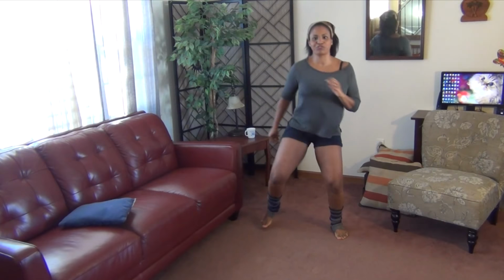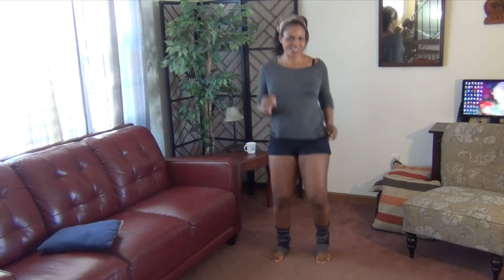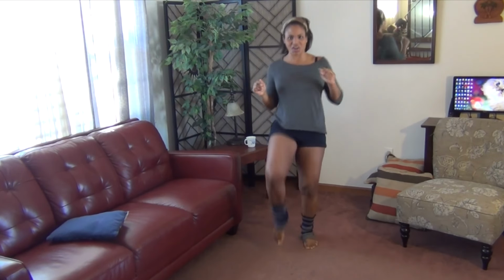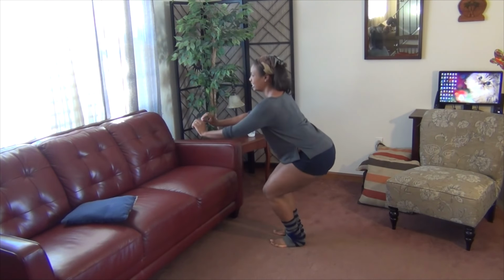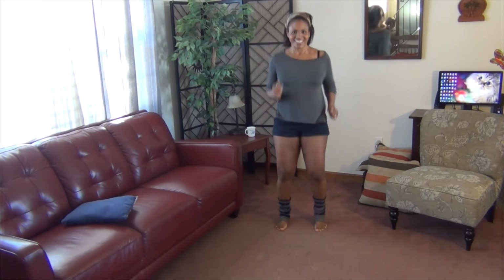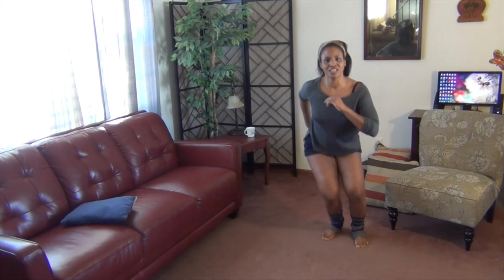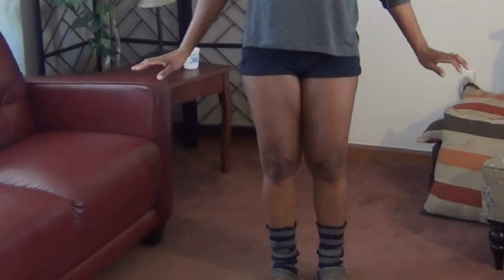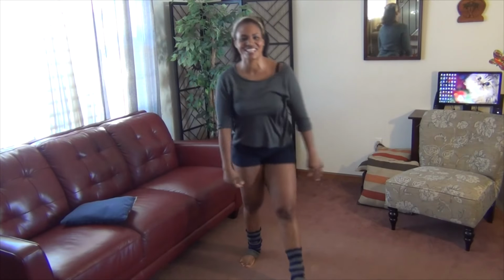Butt Building Power Walk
Hey everybody! It's time to get up off your tush and workout with me! This home workout is a combo of butt building and power walking to help you burn fat and shape the lower body. You’re going to have fun with this!

Hi! My name is Josie. I do vlogs with my big-mouth hubby, Matthew, as well as weight loss videos, natural health how-to’s and other fun stuff. Leave me a comment so I can say hello to you! xoxo

Music: “Voices and Places” by Jewel Beat. Licensed to Josie Maurer / Yum Yucky